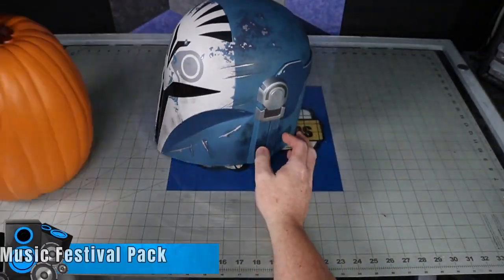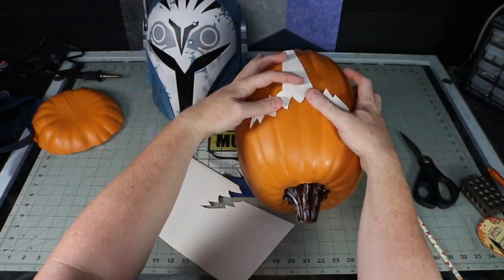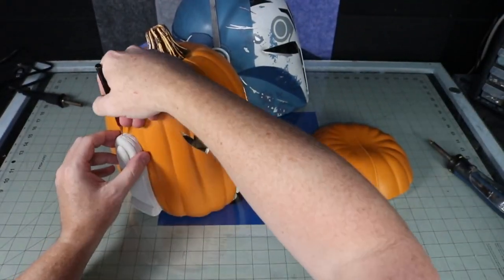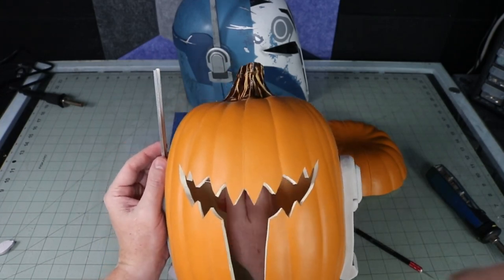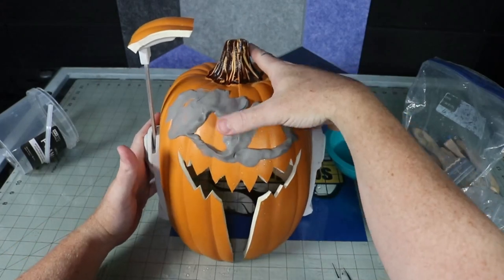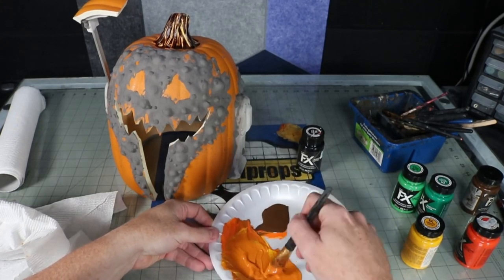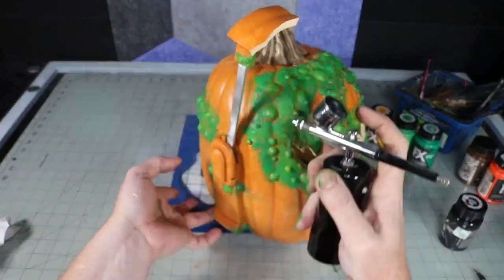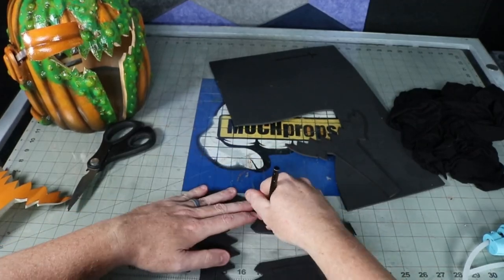Making a Mand O Lantern Helmet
I bought two things and set them asside to use later, not knowing what they were goint to be. After racking my brain for a while about what to do, the side by side items gave me the idea to combine them. So for yet another Halloween themed build I thought it would be fun to make a Jack-O-Lantern themed Mandalorian style helmet. For this build I used 6 mm and 10 mm EVA foam, a foam carvable pumpkin, sheer black fabric, metal bar for the rangefinder stalk, 1 screm, hot glue, contact cement, super glue, Plasti Dip, and some spray paints. You may also need the following tools: heat gun, a Dremel with various bits, wood burner, and xacto knife or box cutter.